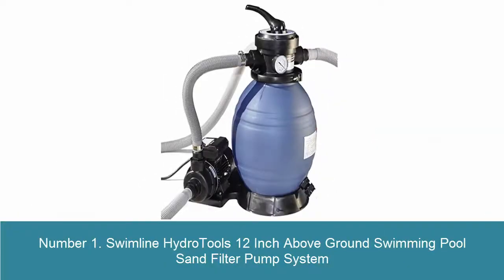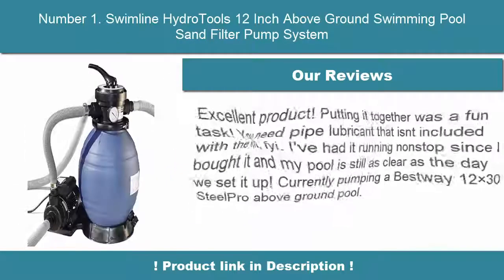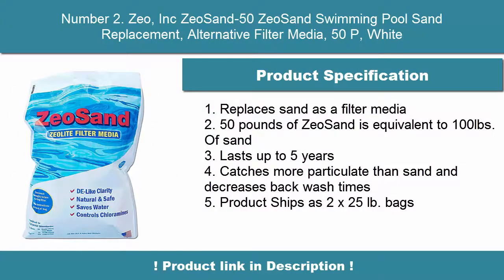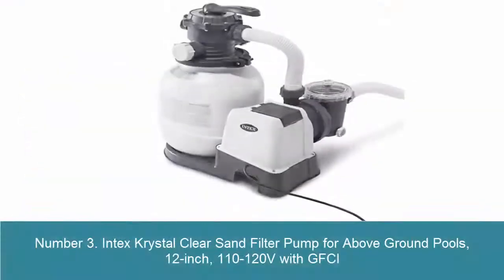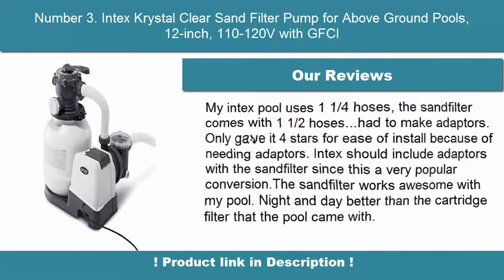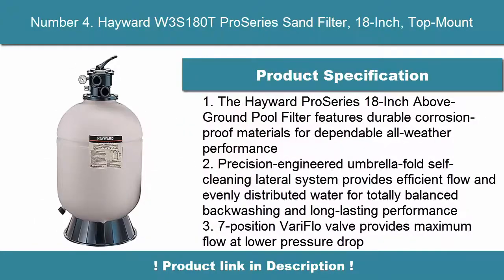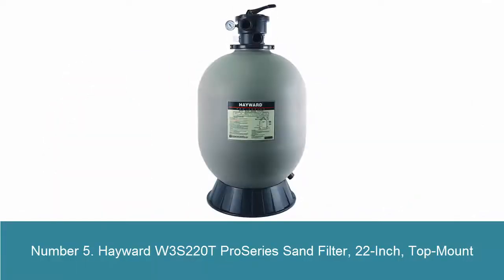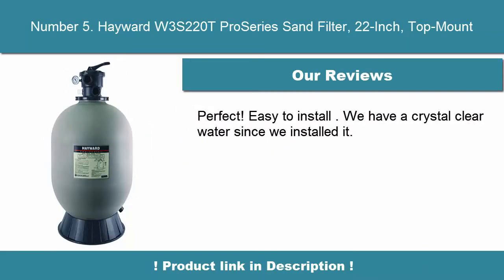✅ 5 Best Sand Pool Filters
► Checkout These Links For Updated Price Of Sand Pool Filters;
❥Number 1. Swimline HydroTools 12 Inch Above Ground Swimming Pool

❥Number 2. Zeo, Inc ZeoSand-50 ZeoSand Swimming Pool Sand Replacement, Alternative Filter Media, 50 P, White

❥Number 3. Intex Krystal Clear Sand Filter Pump for Above Ground Pools, 12-inch, 110-120V with GFCI

❥Number 4. Hayward W3S180T ProSeries Sand Filter, 18-Inch, Top-Mount

❥Number 5. Hayward W3S220T ProSeries Sand Filter, 22-Inch, Top-Mount

►Timestamps:

0:00 - intro
0:08 - number 1
0:39 - Number 2
01:07 - Number 3
01:36 - Number 4
02:05 - Number 5
02:34 - End